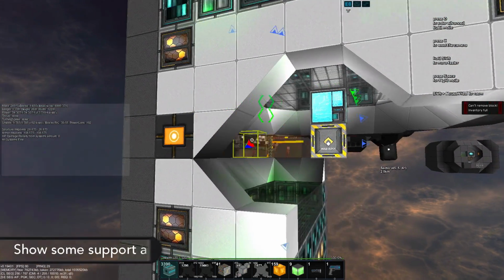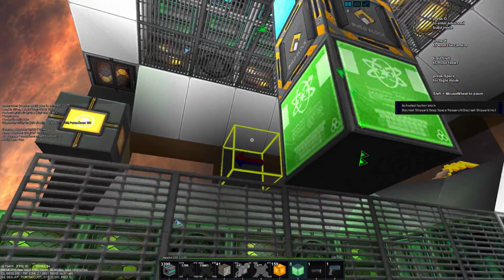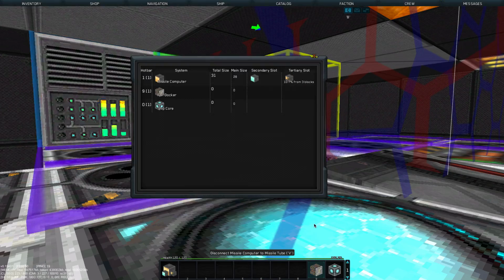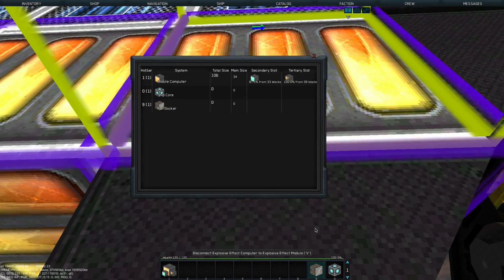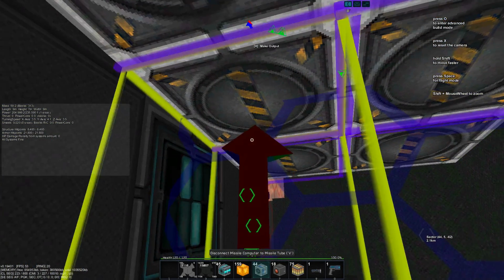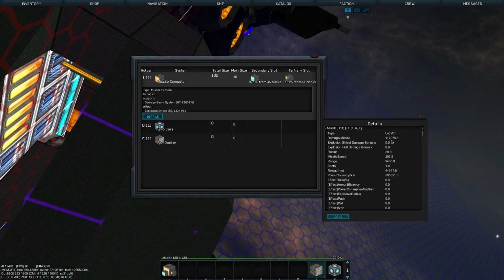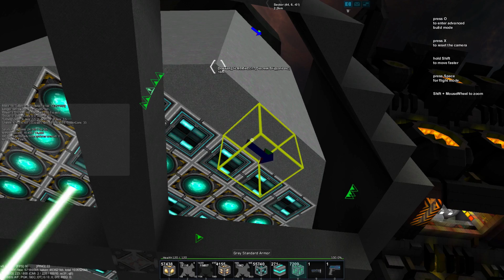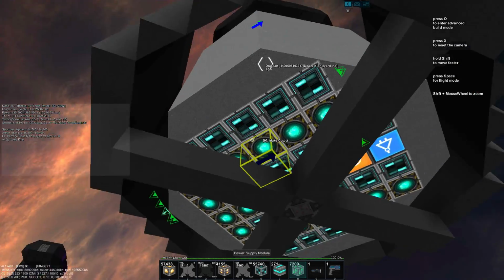Starmade: Starsquadron EP12 Station Building and Missile turrets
Episode 12 of the Starmade let's play on the Starsquadron server and we are continuing the station build and i show a bit in depth how i design my missile turrets.

Check out the server members for more awesome starmade gameplay

StarMade is a voxel-based 3D sandbox space shooting game. Play in your own universe or on a multiplayer server to create, discover, destroy, customize, and design your own ships, stations, worlds, declare war on other factions and battle it out for dominance of the galaxy, one of over 9 quadrillion possible procedurally generated ones full of adventure.
Imagine you could fly your favorite ships from Startrek, Starwars, Battlestar Galactica, Babylon 5 or Serenity.

Star Squadron links and additional information

used Music
"Dark Groove" By BugZero